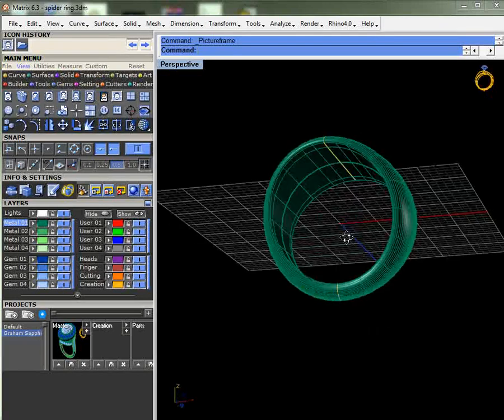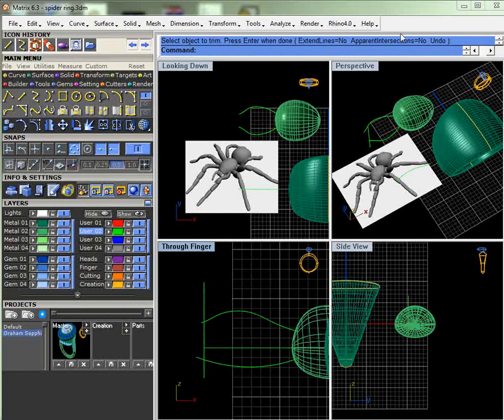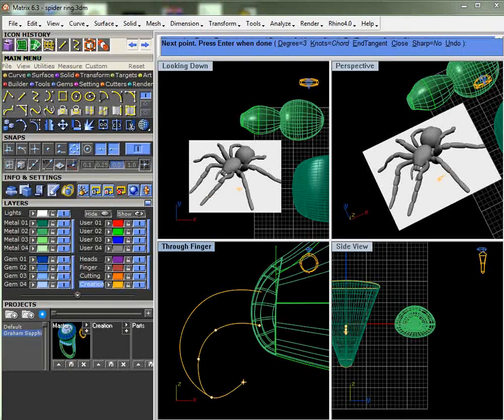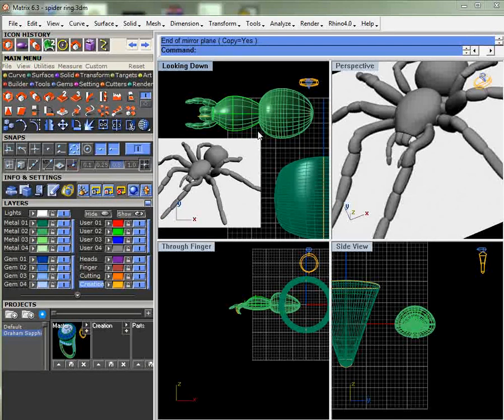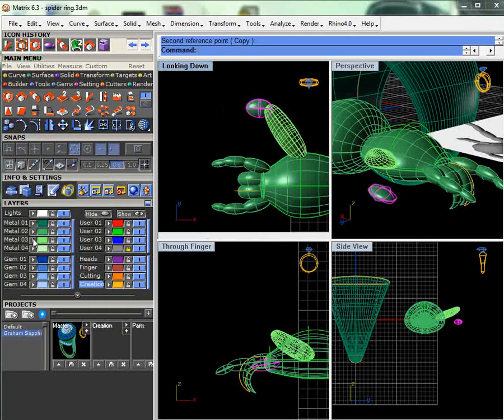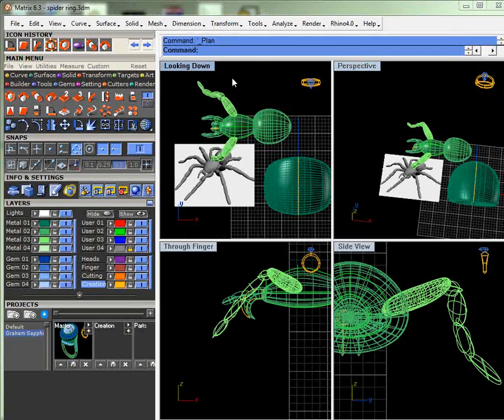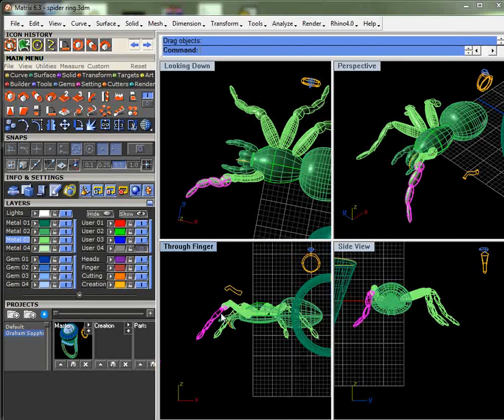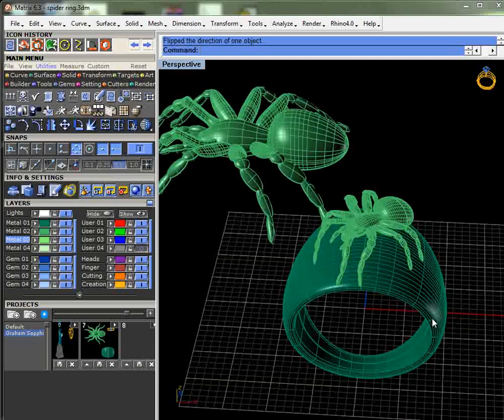Rhino basic jewelry training(spider_ring)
very thank you watching my videos and

Follow me ____